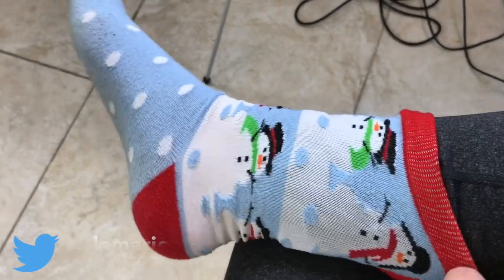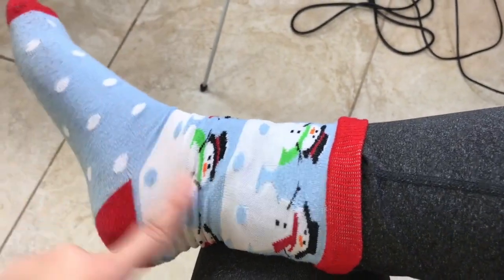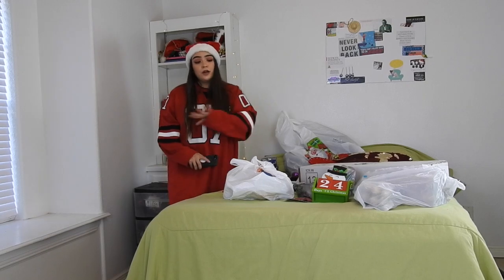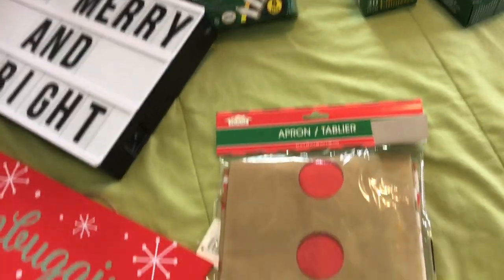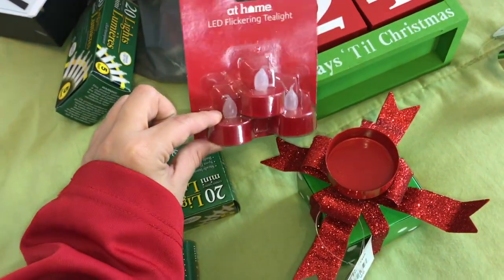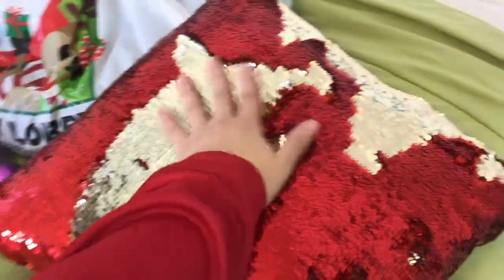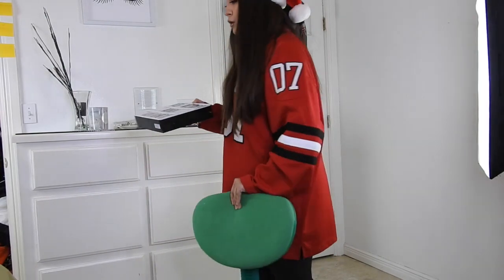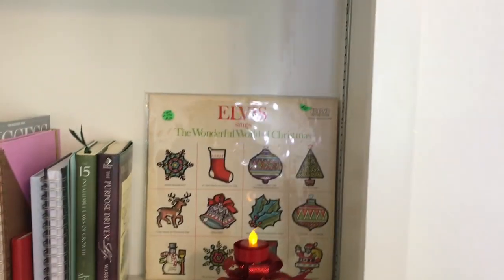VLOGMAS DAY 1 | DECORATING MY ROOM! | ISELA MARIE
WHAT'S UP GUYS! It's day 1 of Vlogmas and I'm so excited! I hope you guys like this video! I decorate my room for Christmas, and we go get our Christmas tree! I'll see you guys tomorrow! Hope you have a great day!